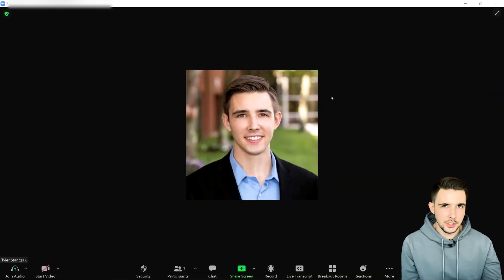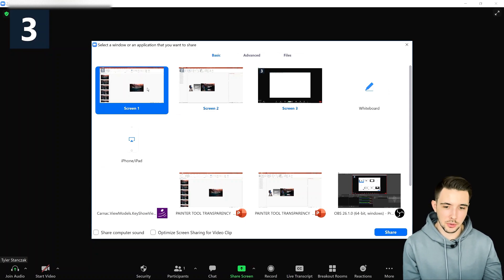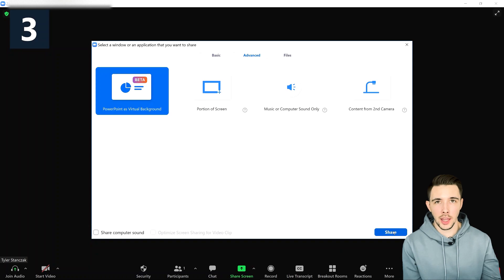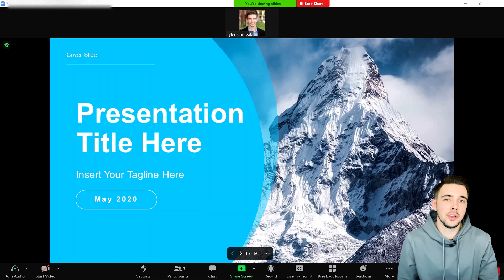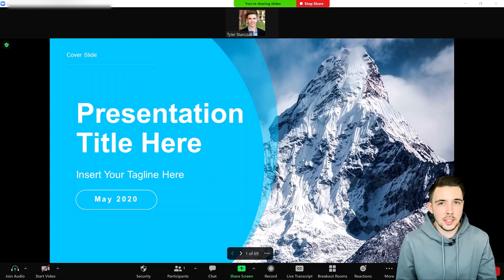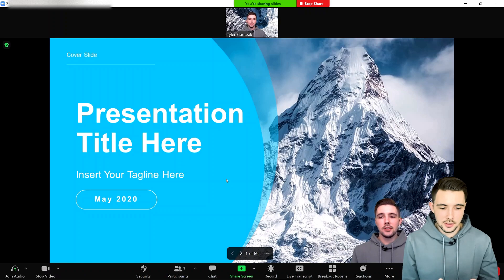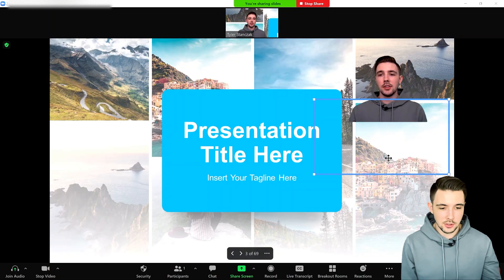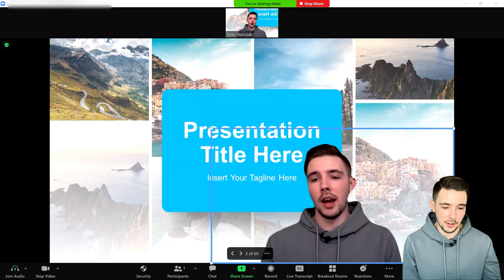How To present PowerPoint as a Virtual BACKGROUND in Zoom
In this tutorial, I will show you how to present PowerPoint as a virtual background in Zoom. Most of the time we may resort to sharing our screen in zoom and have our video on the left of the presentation, but what if I told you there was a way to have yourself green screened onto your presentation, so that your powerpoint presentation becomes the virtual background and you are on top of it. Sounds crazy right? Well thanks to this new feature in Zoom this is all possible in the click of a button. Watch this video to find out how you can pull this off in your next meeting.

0:00 Introduction to how to present PowerPoint as a Virtual Background in Zoom
0:30 Where to go to make your PowerPoint presentation a virtual background in Zoom
1:05 How to use your presentation as a virtual background in Zoom
1:55 How to enable your camera while presenting in Zoom
2:35 How to resize and move your face on your presentation in Zoom
3:00 Please subscribe and like the video
3:06 Discount Code for PowerPoint Course!